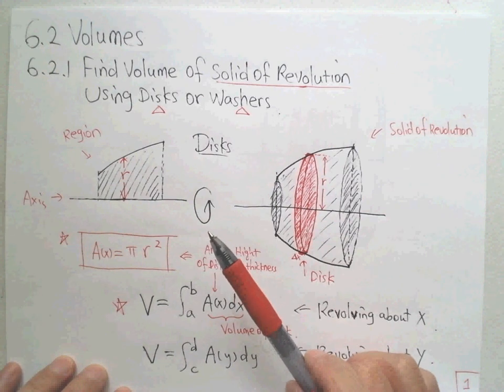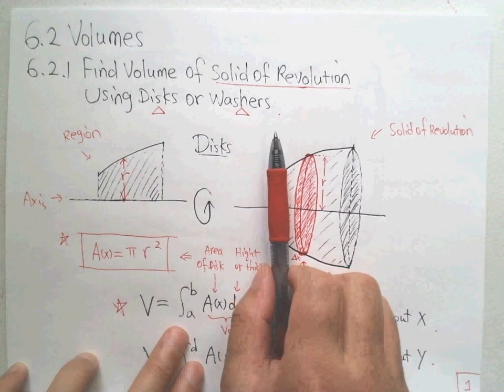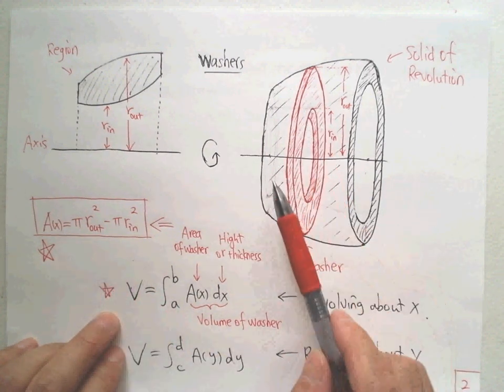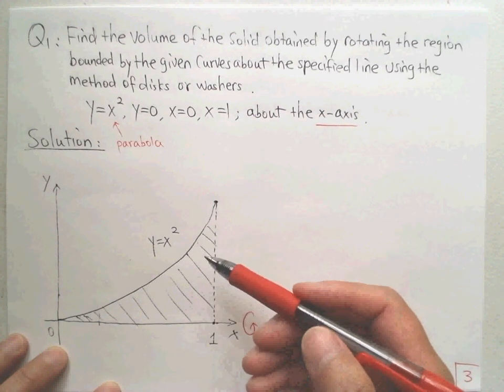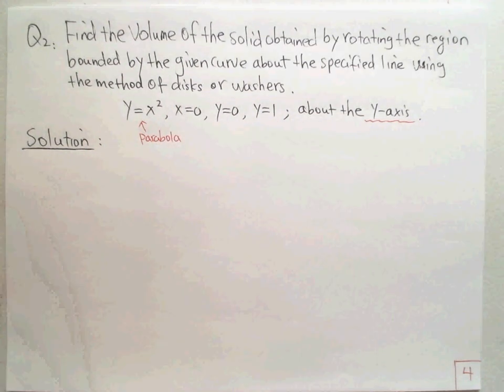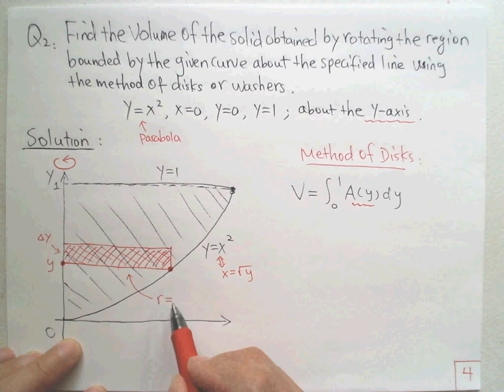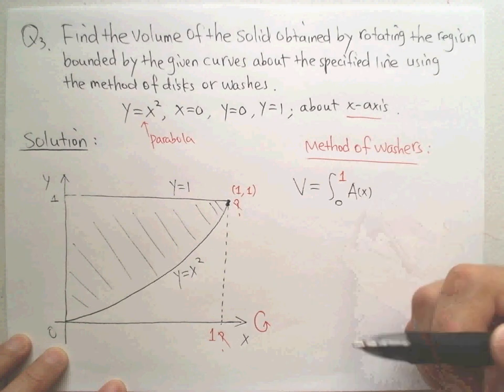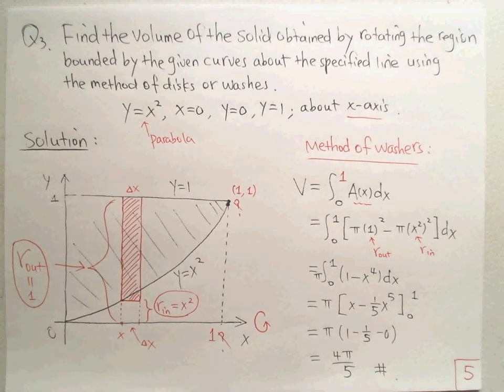6.2.1 Find Volume of Solid of Revolution Using Disks or Washers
Lecture series for Calculus 2 (Integral Calculus). Textbook used: James Stewart. Calculus - Early Transcendentals, 8th edition. Cengage. This video introduces an application of integration: find volume of solid of revolution using disks or washers.

More Info for This Video:
The objective of this lecture is to apply definite integral to find the volume of solid of revolution using the method of disks or the method of washers. Both of the methods are integrating along the axis of revolution.